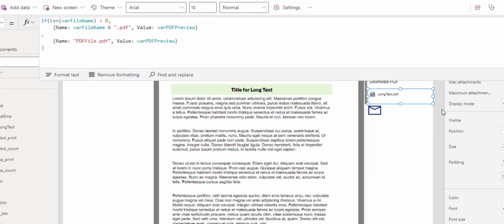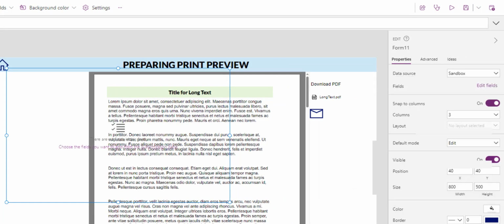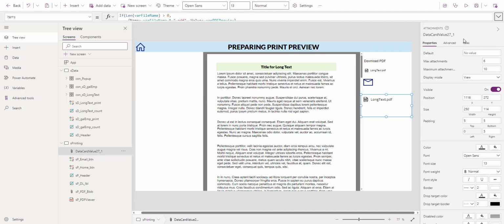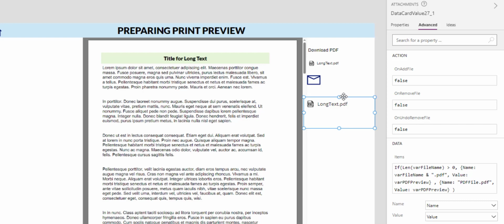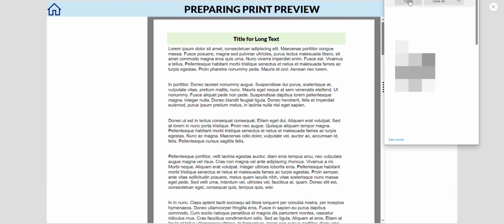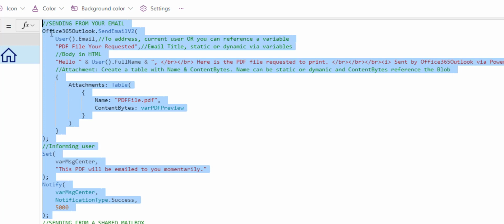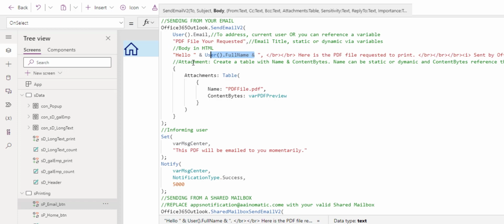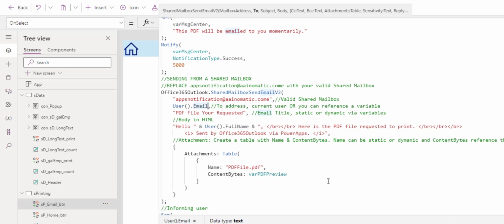Part 2: PowerApps PDF Function - Printing Multiple Pages to PDF [Available for Purchase]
You can support me and get the source file used in the demo by purchasing it for $2.99 on Etsy.

This demo shows how to print a long PowerApps form/control to PDF. Using the browser's printing function, we can only print what is displayed on the screen in a single page. However, with the new PDF function (still an experimental feature), we can print the entire long form/container/galley to PDF.

Part 2 includes codes to send user the attachment via email without saving to SharePoint list. This address the recent lost of Name & Value properties on the attachment control.

My goal is to efficiently provide you with the information you need, allowing you to quickly return to your work. I have no intention of prolonging your time on the video. If you appreciate my efforts and would like to show your support, you can purchase the source file.